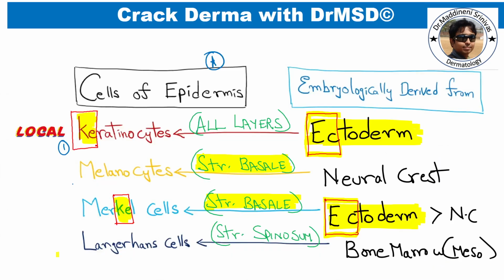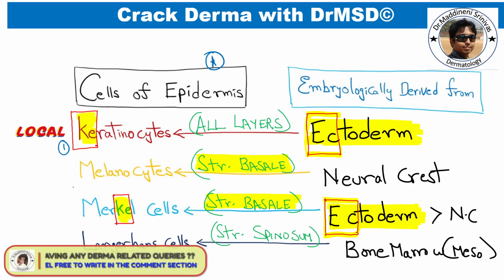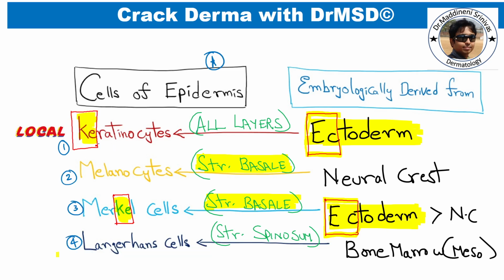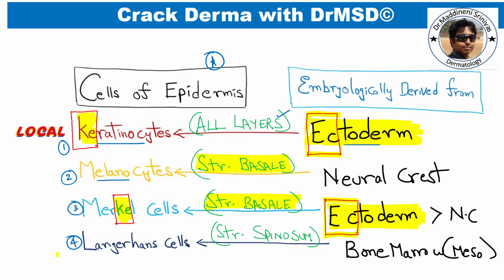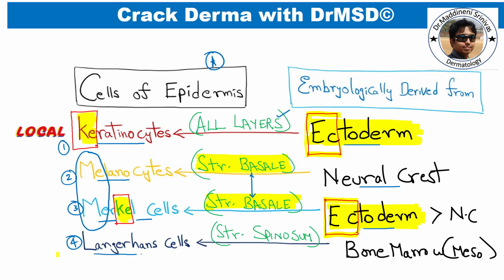BASICS of CELLS in the EPIDERMIS?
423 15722 Melanoma Melanocytes Neural Crest Keratinocytes Ectoderm Merkel cells Langerhans cells Mesoderm Bonemarrow

NEET AIIMS PG | Crack Derma with DrMSD
1. NEET PG
2. Skinpedia
3. Dermpedia
4. Dermapedia
5. DRMSD
6. Dr Maddineni Srinivas
7. Skin Encyclopedia
8. Derma Encyclopedia
9. NEET PG
10. INICET
11. NEXT 2026
12. NEXT 2027
13. FMGE
14. MRCP
15. USMLE
16. PLAB
17.  PYQs
18. IBQs

The question concerns the embryological origin of cells involved in melanoma.
Malignant melanoma arises from melanocytes, which are derived from the neural crest.
Keratinocytes make up 80–90% of the epidermis and are derived from ectoderm.
Merkel cells are present in the stratum basale like melanocytes; they are also derived from ectoderm.
Langerhans cells (present in the stratum spinosum) are derived from mesoderm (bone marrow origin).
Mnemonics/hints: Both keratinocytes and Merkel cells begin with “K” (for remembering ectodermal origin), and both melanocytes and Merkel cells are located in the stratum basale.
Summary:

Melanoma = neural crest (melanocyte origin)
Keratinocytes & Merkel cells = ectoderm
Langerhans cells = mesoderm (bone marrow)

DrMSD,
Dr Maddineni Srinivas Dermatologist,
dermatology lectures,
dermatology mcq,
NEET,
FMGE,
MRCP,
USMLE,
INICET,
Cerebellum Academy,
dr maddineni srinivas,
neetpg2025,
inicet2025,
fmge2025,
dermatology past repeats neetpg,
Melanocyte MBBS Dermatology lecture,
Melanocyte Dermatology lecture MBBS,
Melanocyte MBBS Skin / Dermatology lecture,